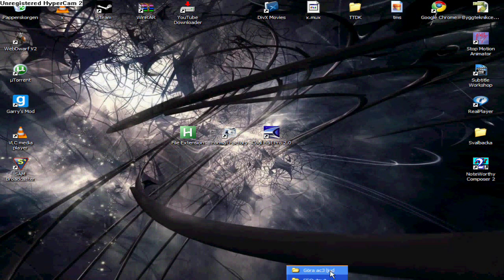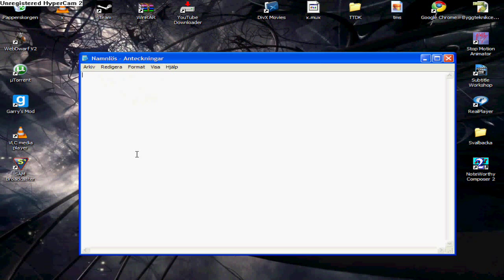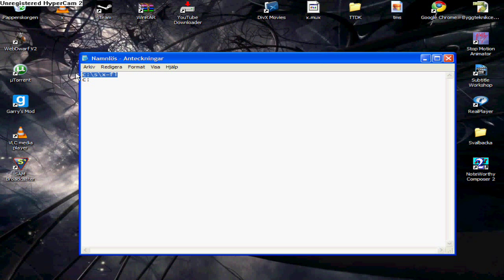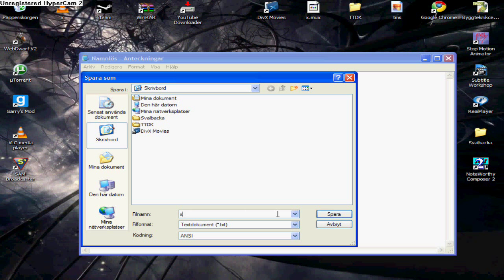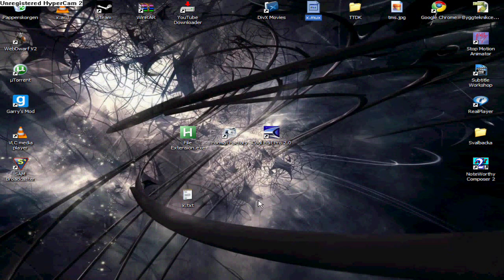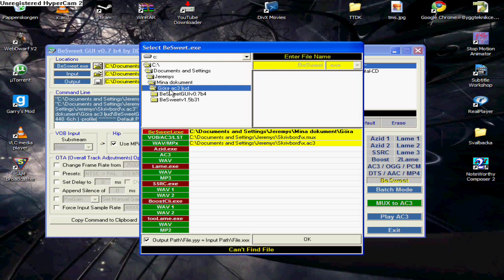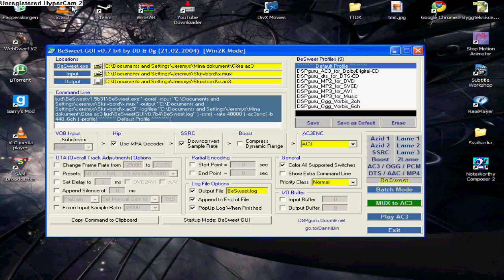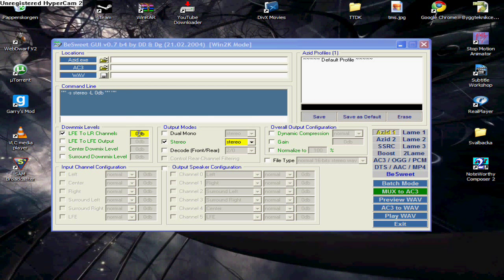How to make 5.1 Surround AC3 from an 2.0 audio file part 2 of 2